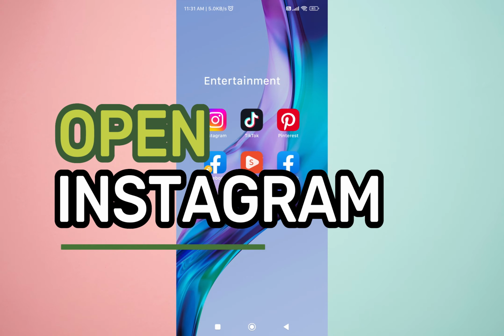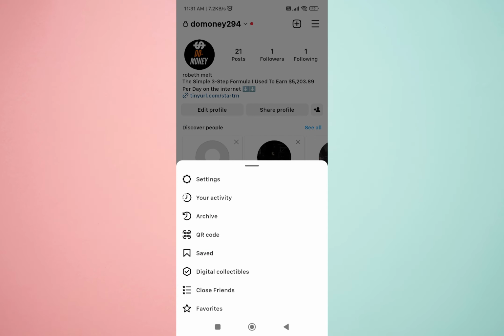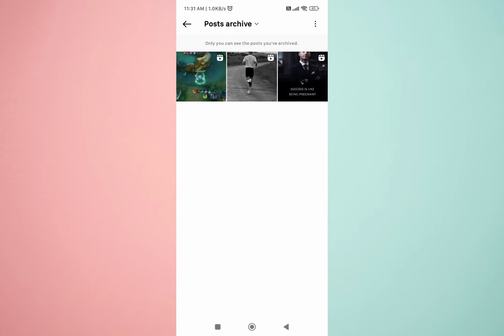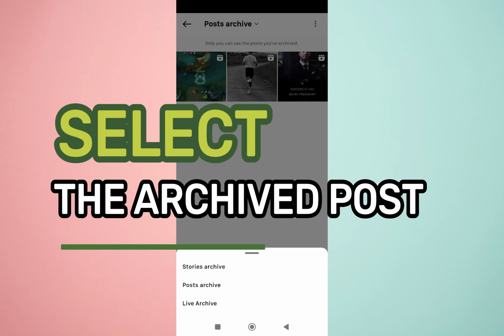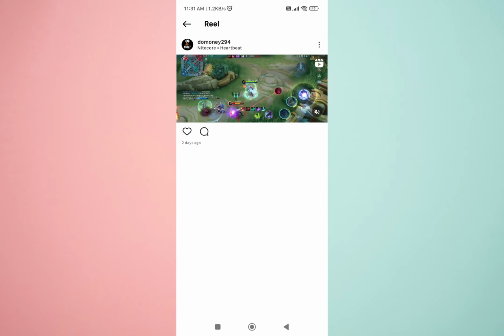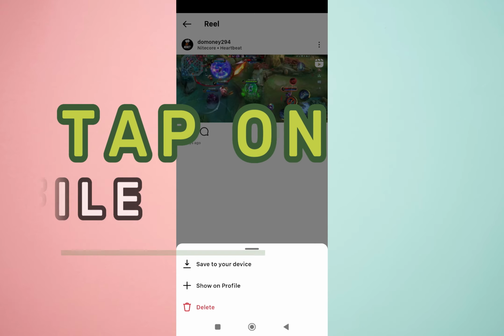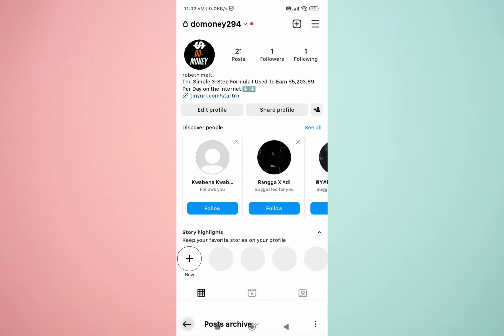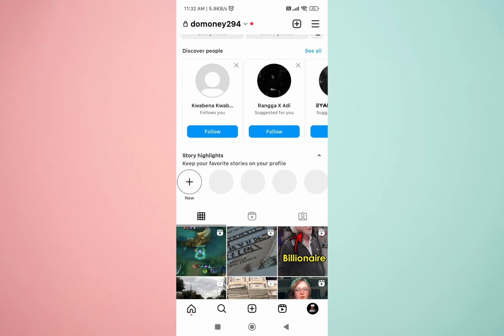How To BACK Archive Post In Instagram 2023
Are you looking for a quick and easy way to restore an archived post on Instagram? Look no further! In this tutorial, we'll show you how to bring back an old post or recover an accidentally archived one in just a few simple steps.

To get started, open the Instagram app on your phone and go to your profile. From there, tap on the three horizontal lines in the top right corner to open the menu, and click on "Archive" to switch to the post archive section. Here, you'll see all of your archived posts arranged by date. Select the one you want to restore, tap on the three dots in the top right corner of the screen, and then select "Show on Profile". The post will now be restored to its original location on your profile.

Restoring an archived post on Instagram is easier than you think, and with this tutorial, you can do it in just a few simple steps. So, whether you want to bring back an old post or recover an accidentally archived one, this tutorial is for you.